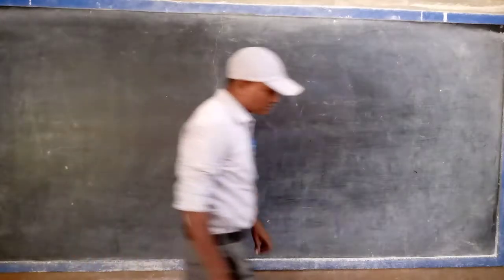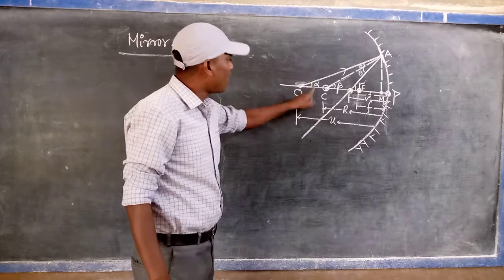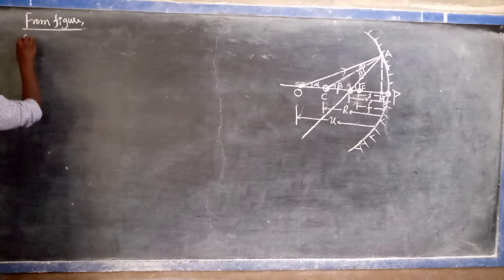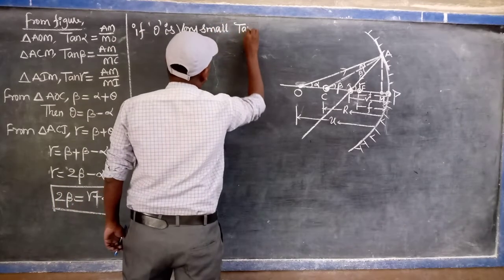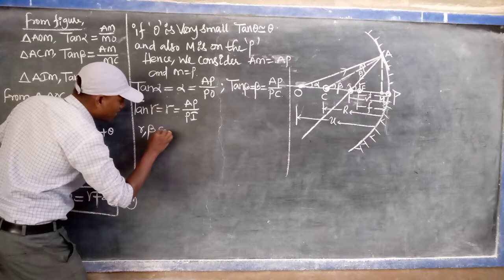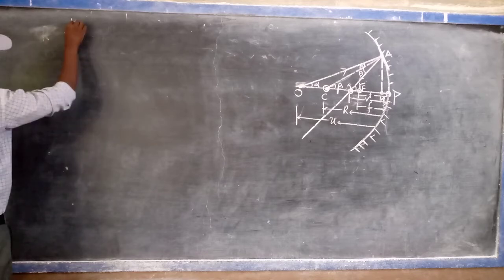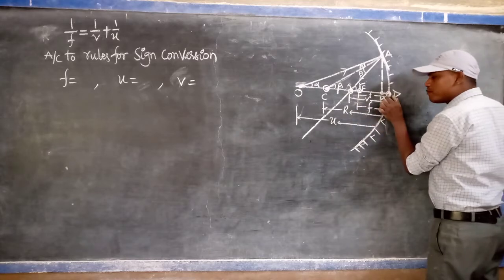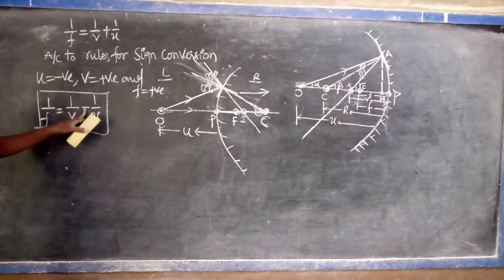Physics: Reflection of light at spherical surfaces {Mirror formula} - Part-7 (9th class)